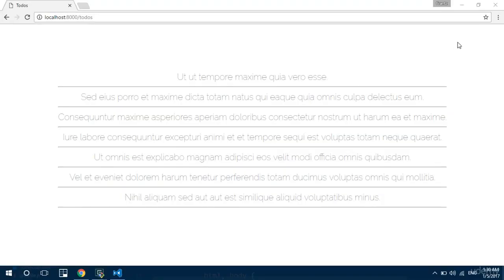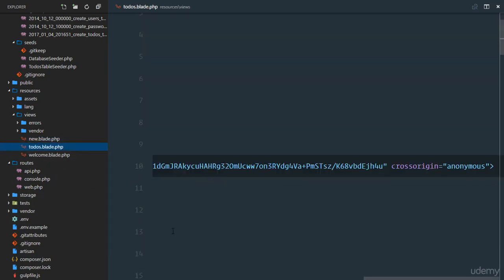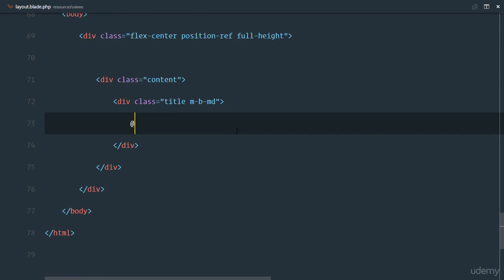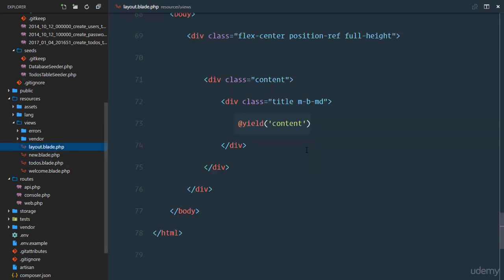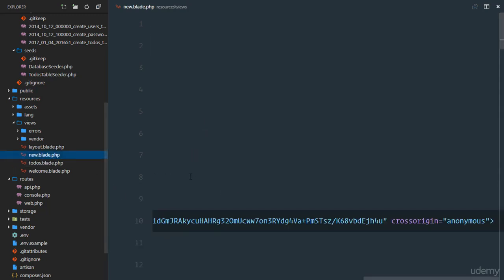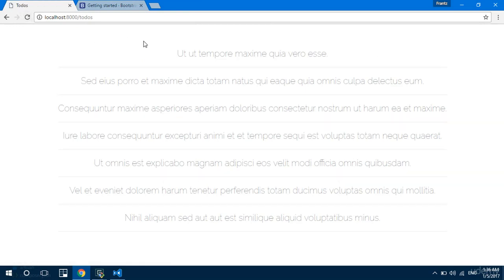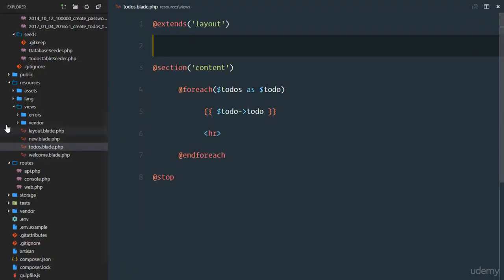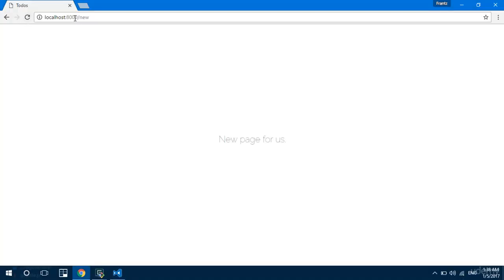Laravel tutorial - Refactoring to layout files in our views